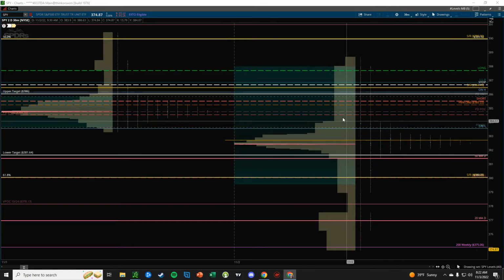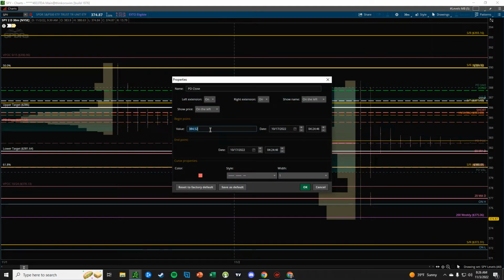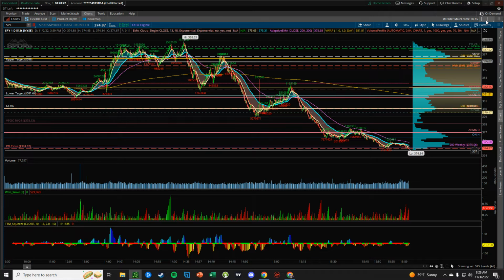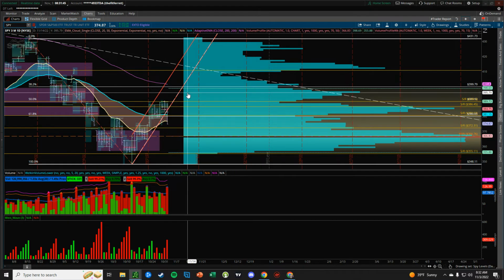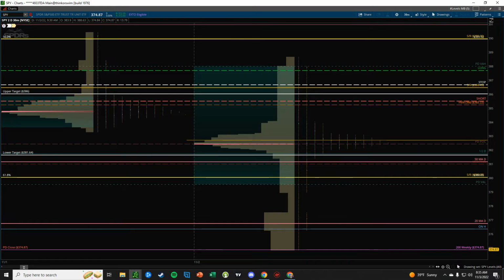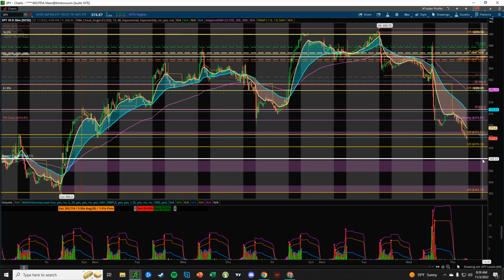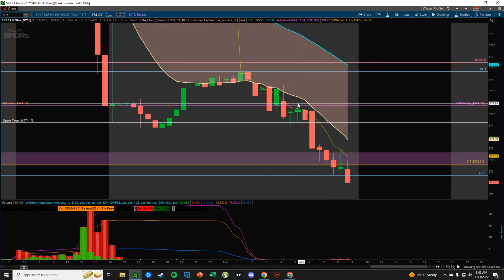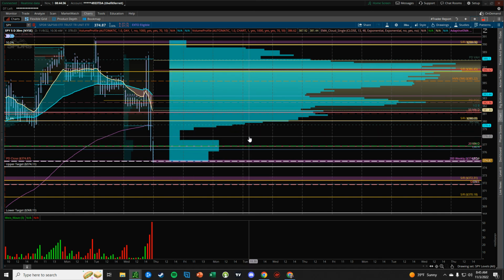Morning Report: The Process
Hey guys, I decided to do a video on how I go about charting out my significant levels for the day and what the process is that goes into writing up my morning reports for the discord channel.

Hopefully there's some good nuggets in here for you to take away for your own charting and pre-bell prep work.